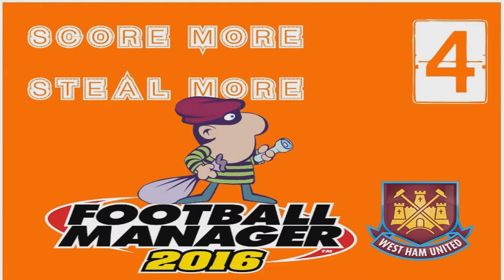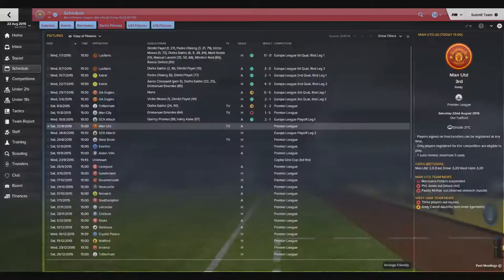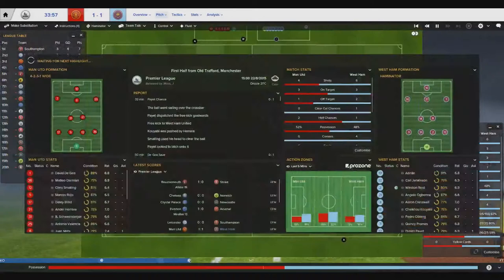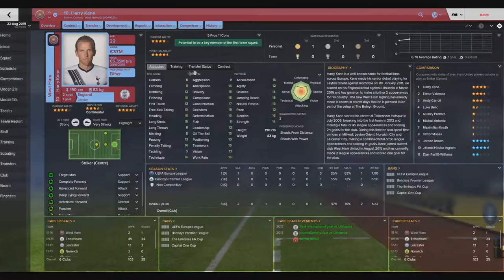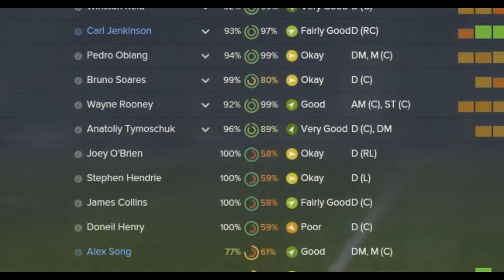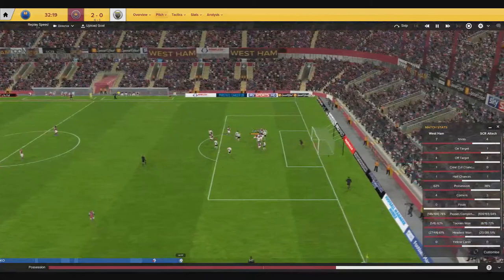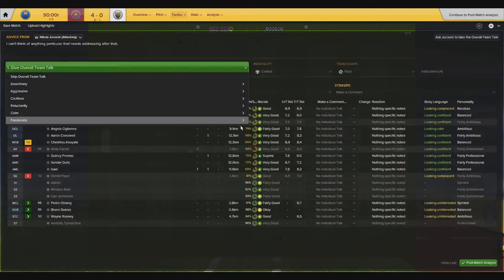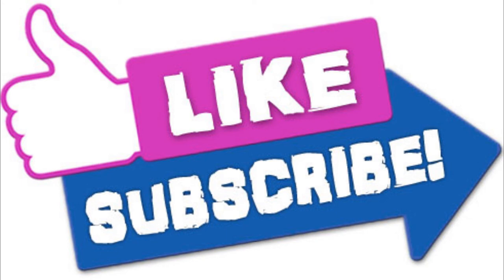Score More Steal More | Football Manager 2016 | Episode 4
New Football Manager 2016 save where we use In-Game Editor to swap players. If we win we can swap players to our team and so on...Come check this out it's lot of fun!!